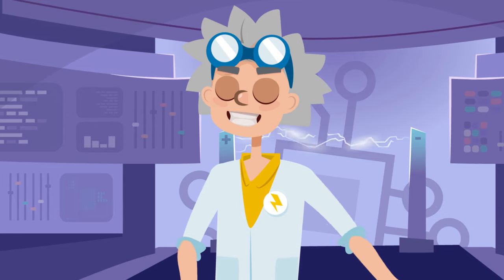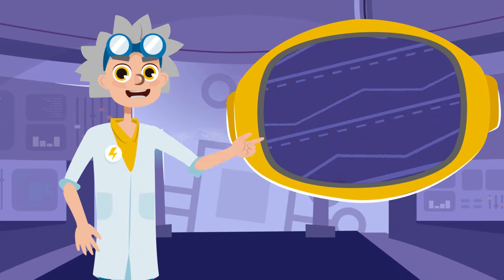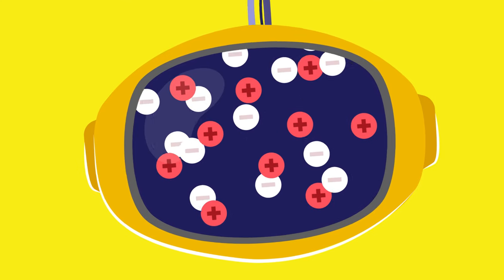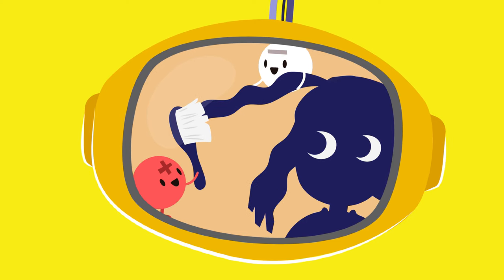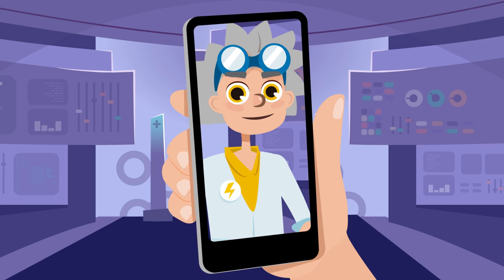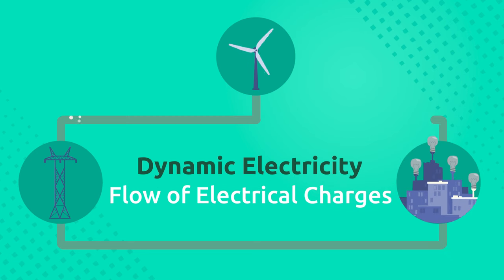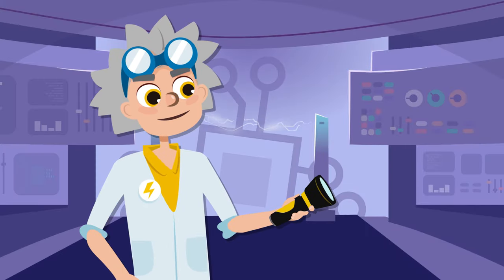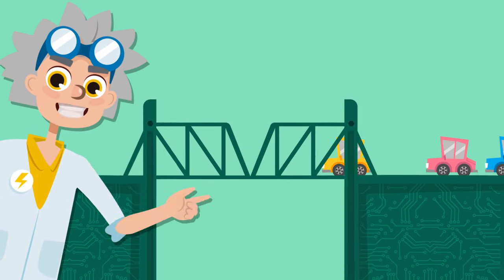Types of ELECTRICITY for Kids ⚡ Static and Dynamic Electricity 💡 Electrical Circuits 🔌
Educational video for children to learn about the different types of electricity and how circuits work. Static electricity is the accumulation of excess electrical charge, positive or negative, on a material or body. Positive and negative charges attract, so sometimes static electricity causes two objects to stick together or attract each other. On the other hand, when two objects have the same electrical charge, either positive or negative, they move away or repel each other. The electricity we receive at home is called dynamic electricity. Dynamic electricity is the flow of electric charges. For these charges to flow, we need a circuit, that is, a closed path in which electric charges can move. This video is a perfect educational resource for elementary school science.